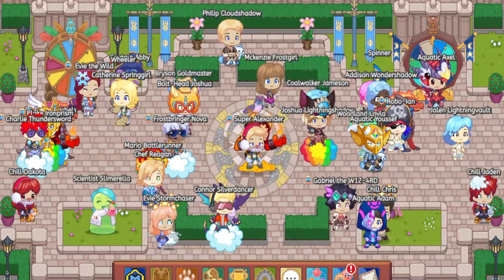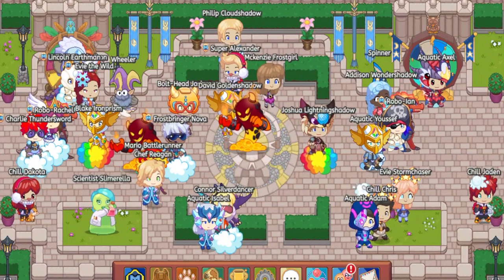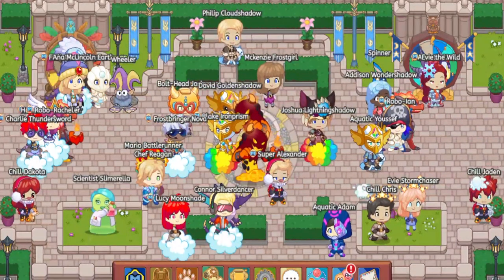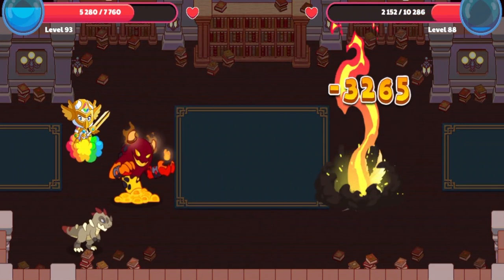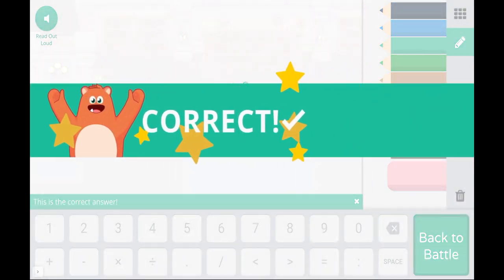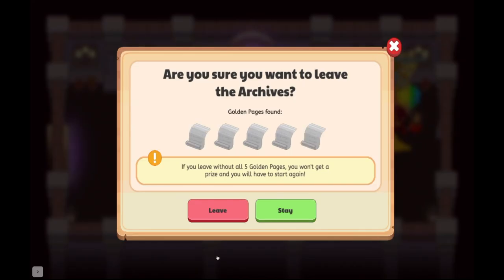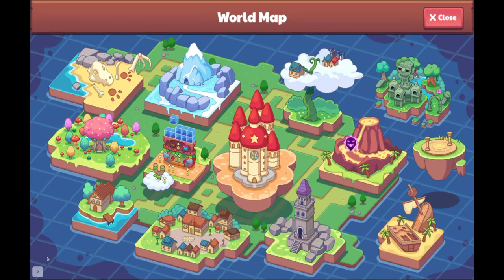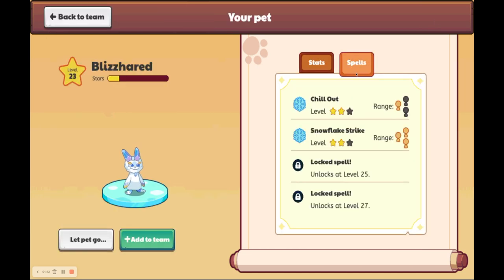Ways How To EVOLVE Pets Without A Membership - Prodigy